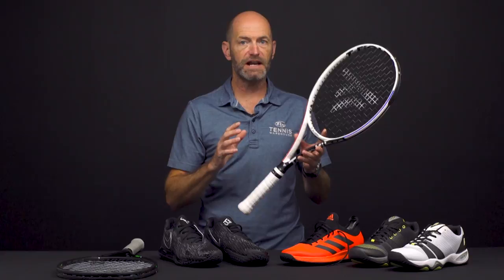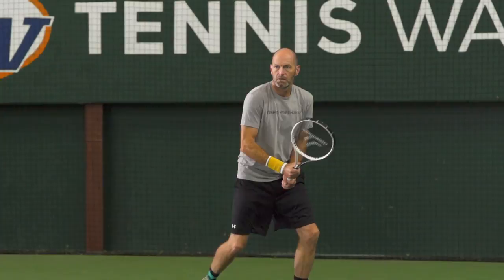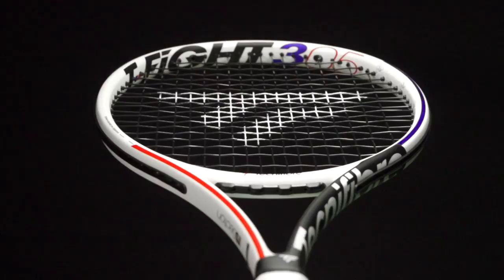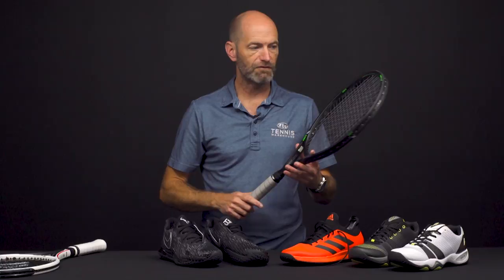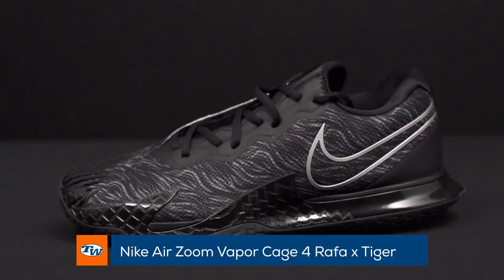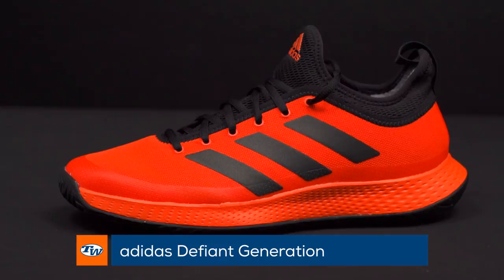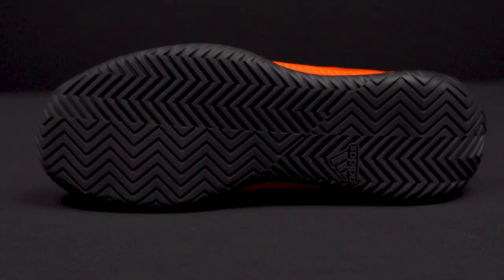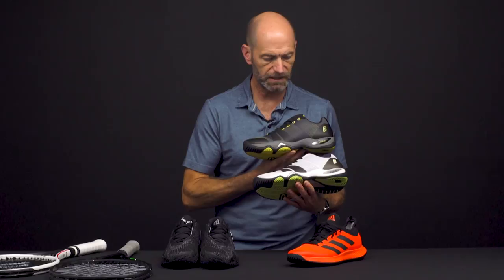New Nike Rafa & Tiger Shoes + New Racquets from Tecnifibre, Prince & more -- VLOG #711